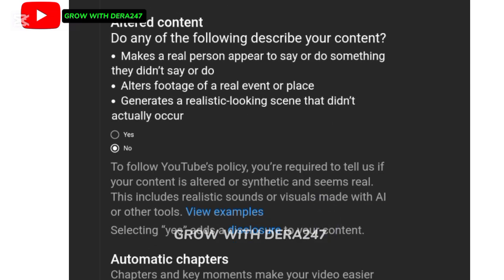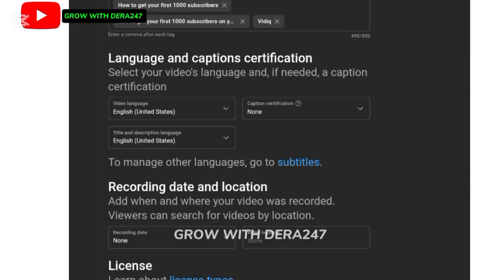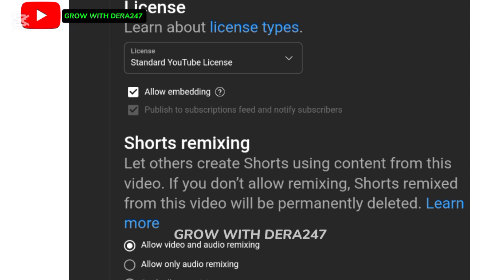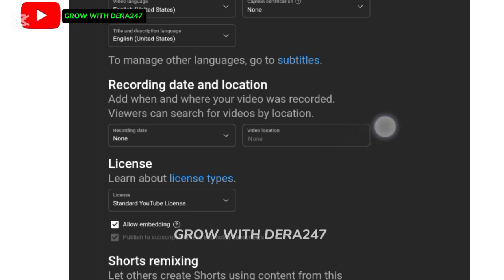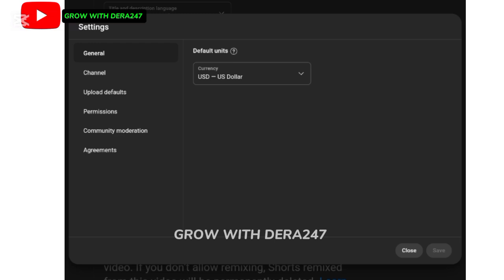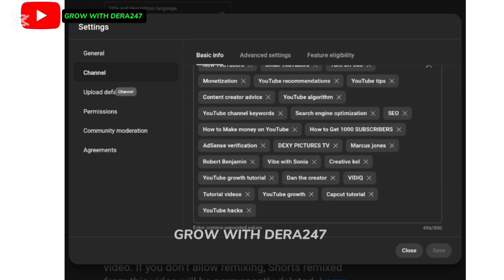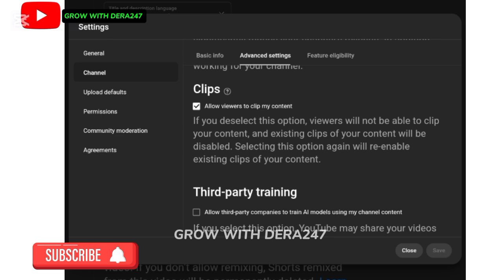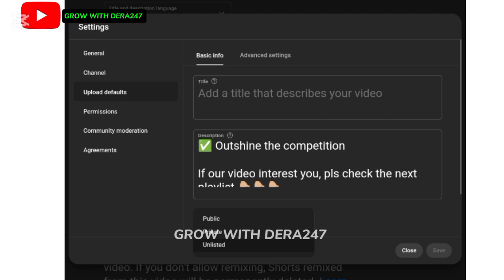10 Youtube Settings That F*ck Small Channels (April 2025 Update)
Here's the "10 YouTube settings that F*co small channels"

Struggling to grow your small YouTube channel? In this video, I share 10 YouTube settings you need to optimize to boost your views, improve SEO, and grow faster in 2024. From channel layout and upload defaults to playlists and overlooked YouTube Studio features, these simple tweaks can make a HUGE difference for new and small creators. If you want more views and subscribers on YouTube and unlock your channel's full potential, this video is for you! The best way to grow on YouTube if you're a small or new YouTube channel.

TIMESTAMPS
00:00- Intro
2:30- Tutorial (screen record)